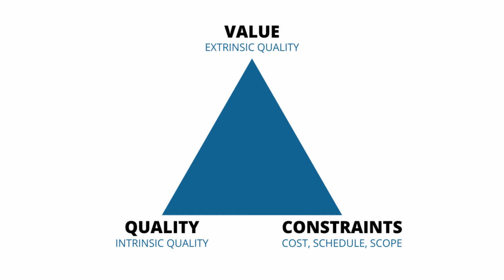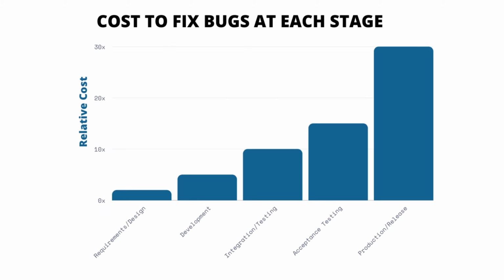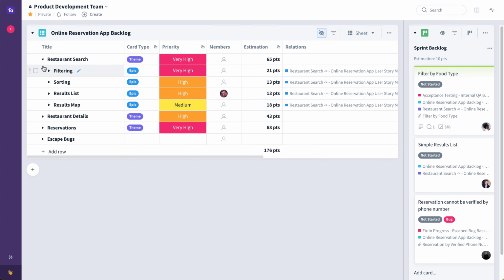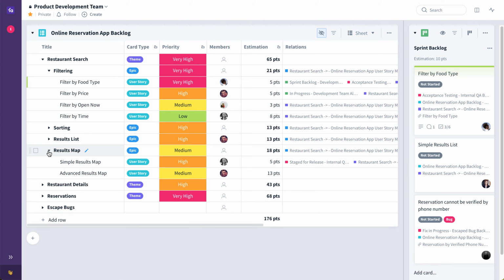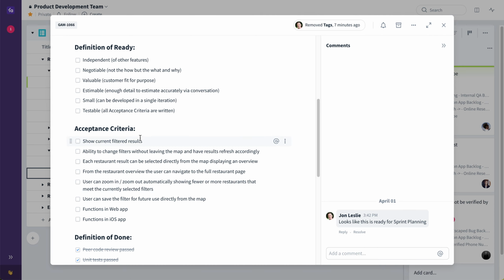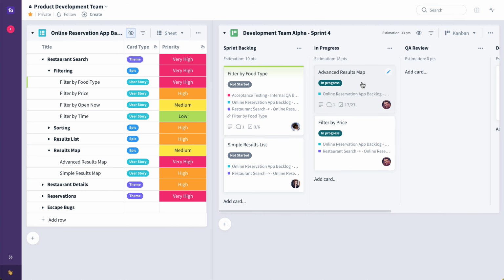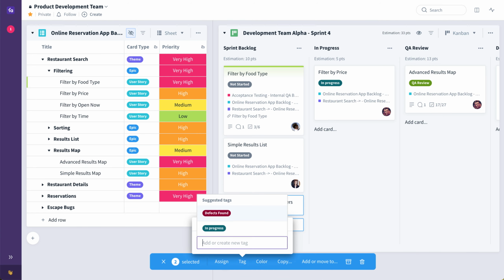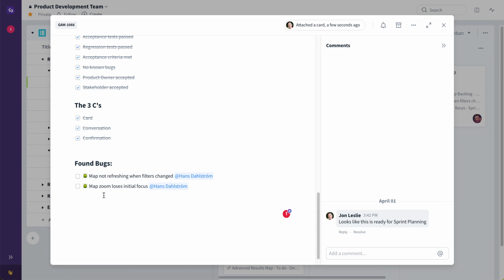Why Running QA in Favro Makes a Big Difference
In this video Jon Leslie (Agile Coach at Broad Cove Insights) shows you how running QA in Favro can help your product development organization find, track, and fix bugs faster.

Topics covered include:
• The difference between intrinsic quality and extrinsic quality
• The exponential cost of late bug detection
• How to catch bugs before they happen
• Who owns product quality and what are T-shaped developers
• How to find and fix bugs within a development iteration
• What are escaped bugs and how to track them
• How to best work with external QA
• Integration with legacy bug tracking tools